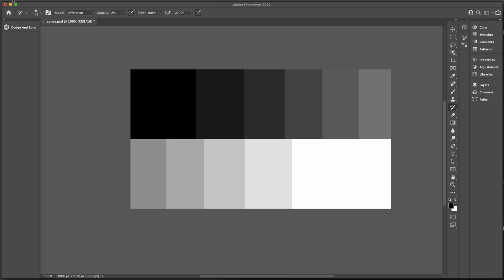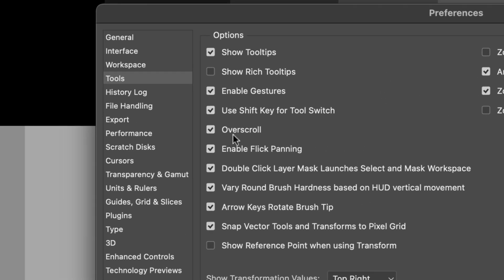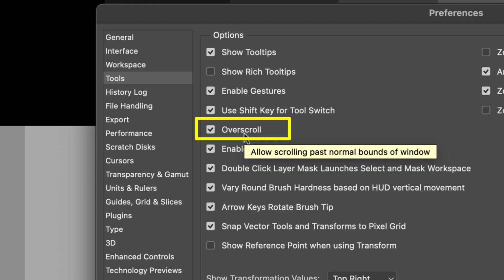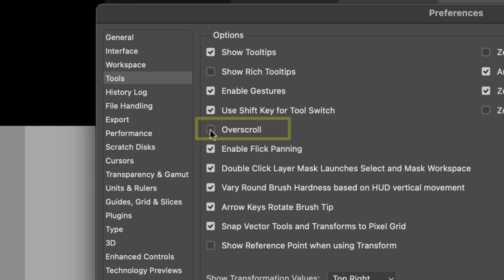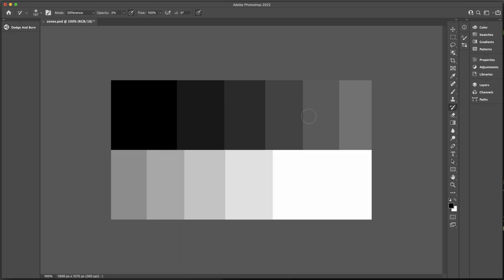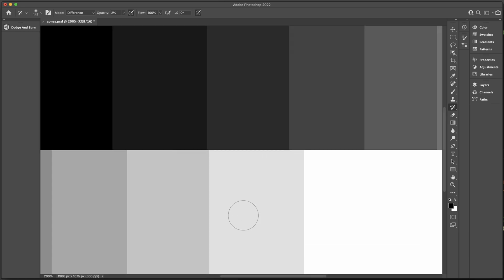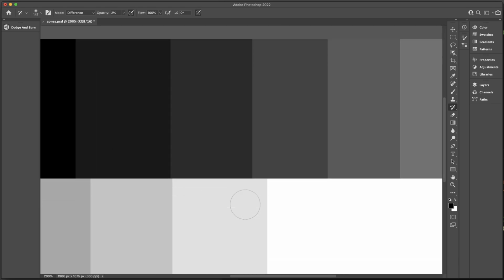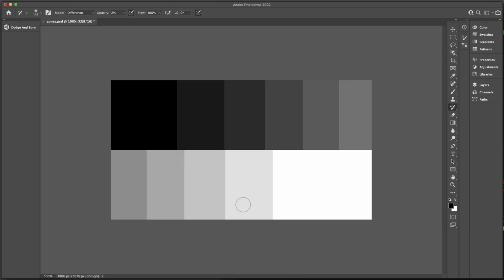How To Disable Photoshop Overscroll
Sometime the Photoshop Overscroll can be annoying especially when using a Mac and Magic mouse so in this video I show you how easy and quick you can disable this option in Photoshop.